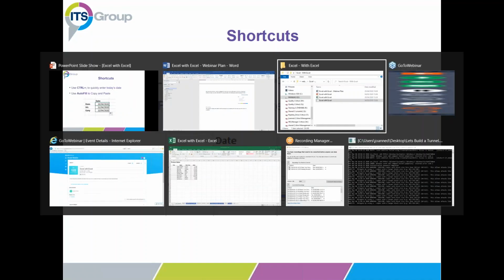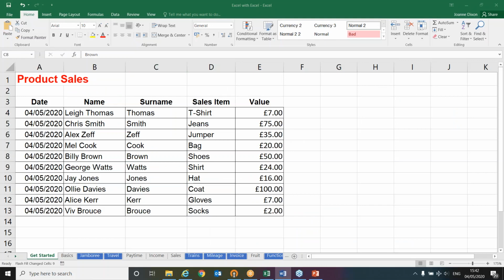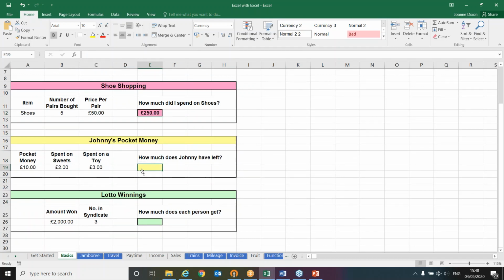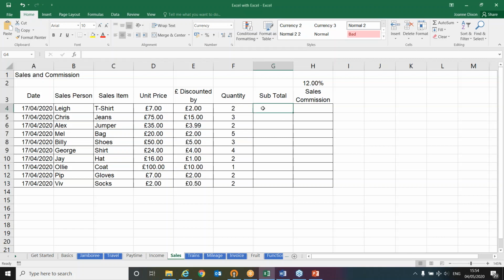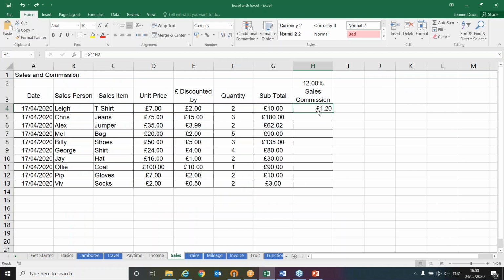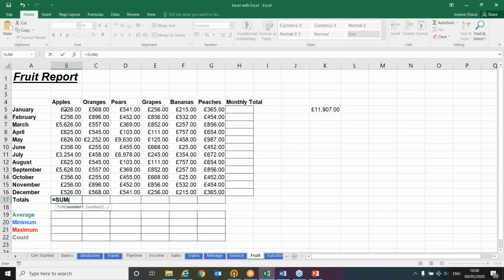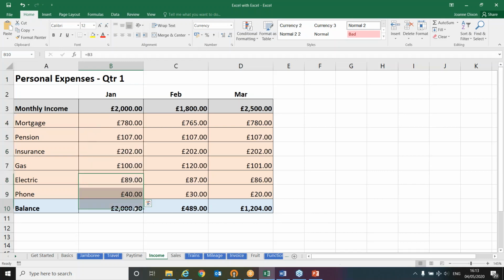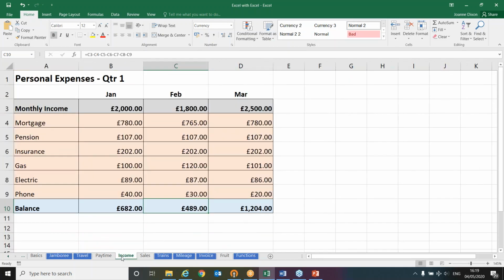Excel with Excel 04/05/2020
Watch our webinar recordings to get an idea of how we can help you to maximise productivity while remote working:

Excel with Excel - Throw away the calculator and learn how easy it is to create formulas to automate your Excel spreadsheets.